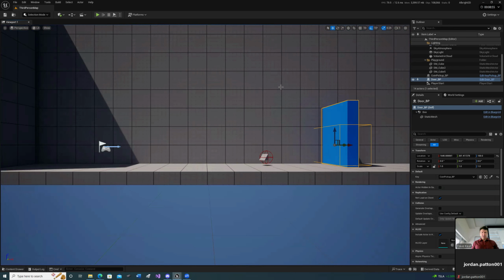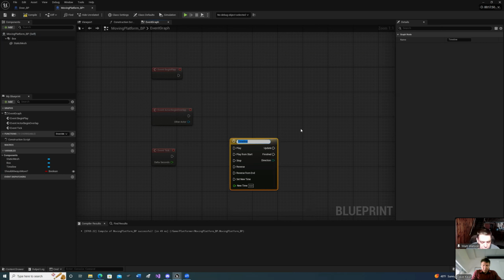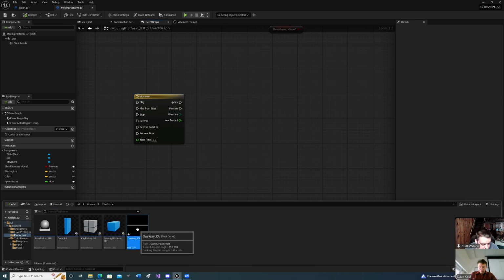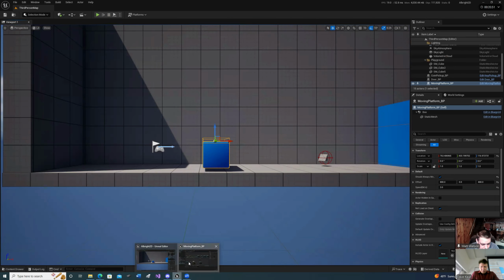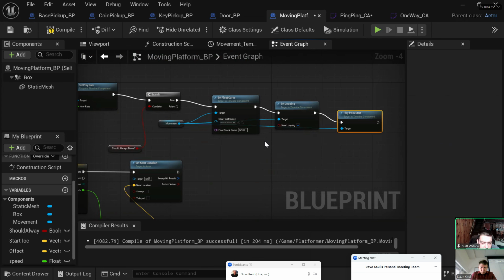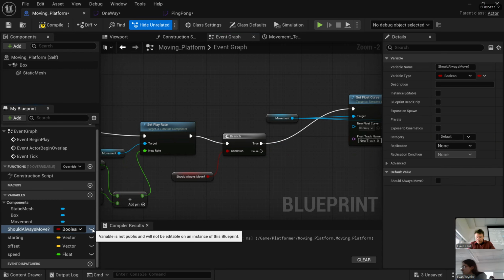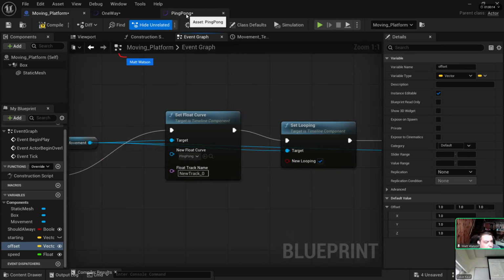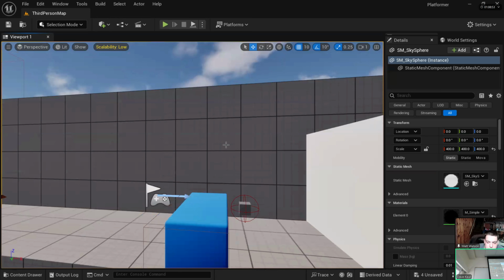Matt Watson DIG 470 2.5D Platformer